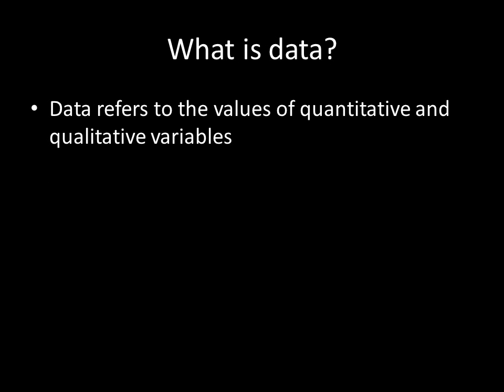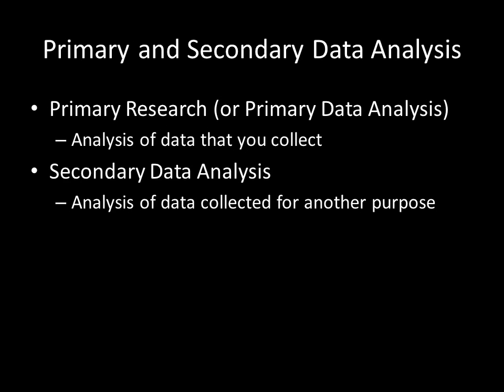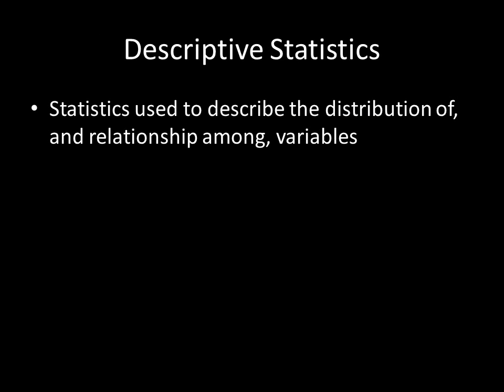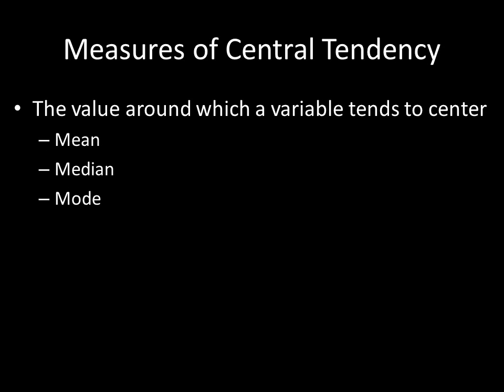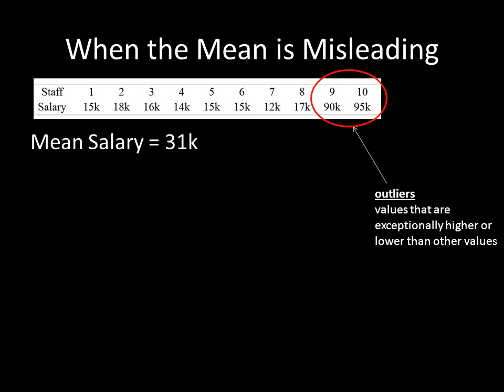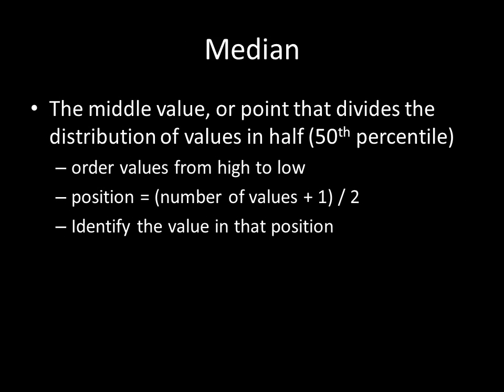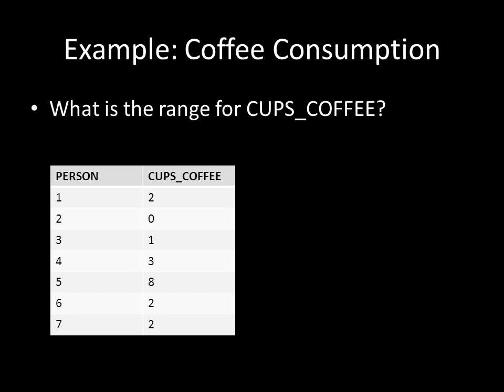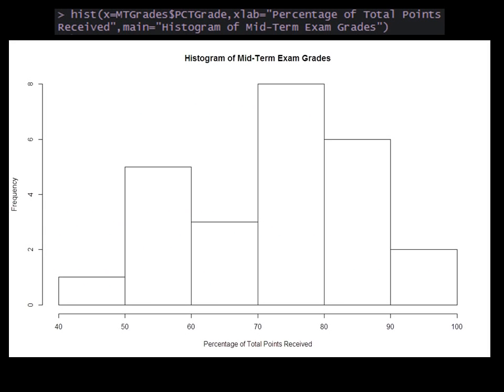Introduction to Quantitative Data Analysis